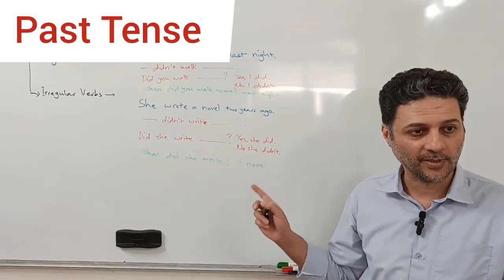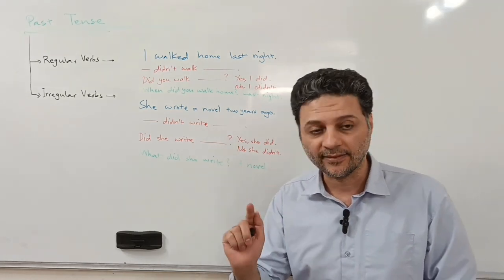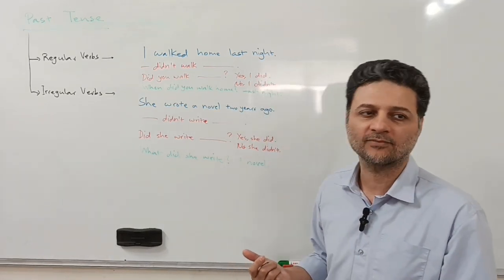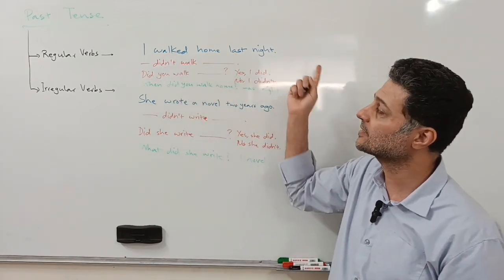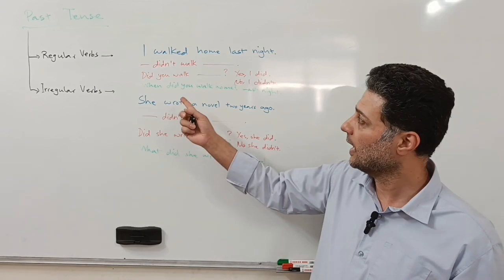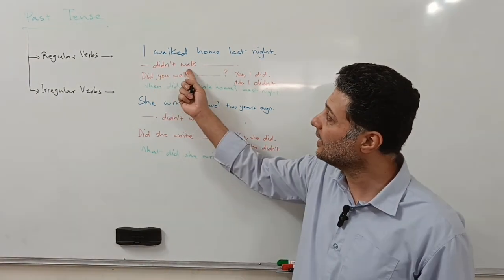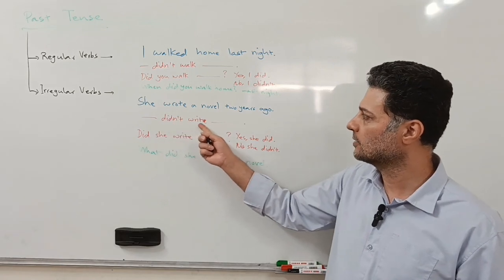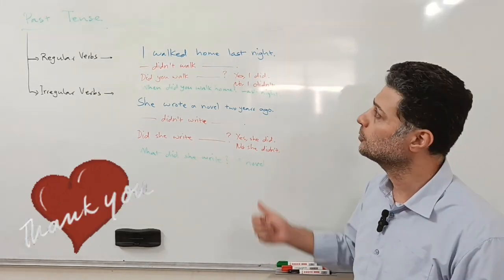Simple Past Tense#learnenglish